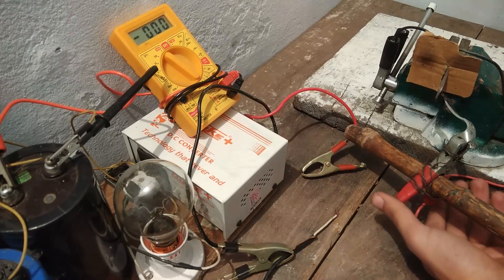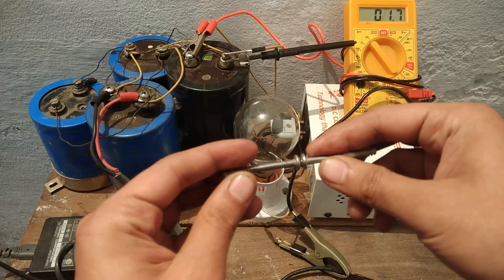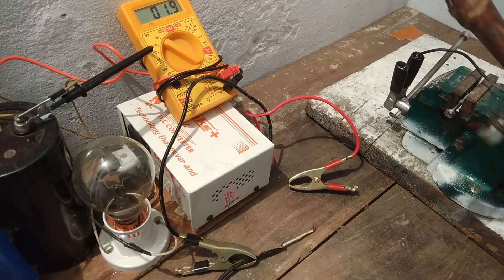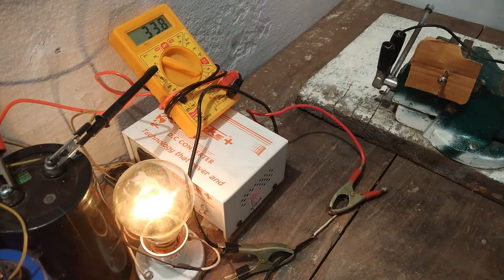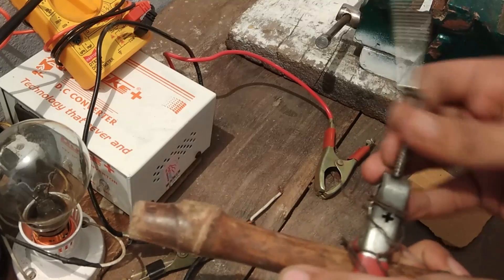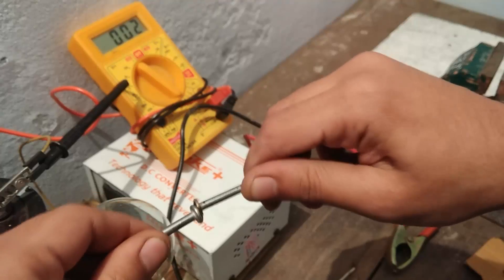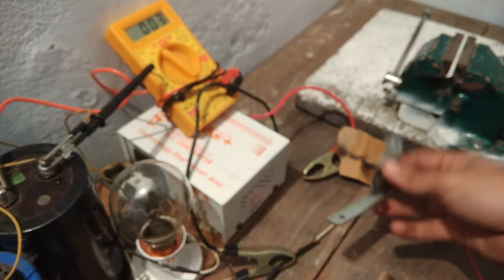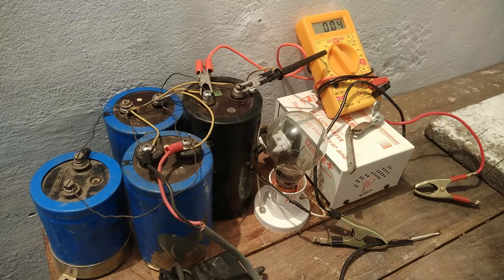Make an Amazing Capacitor Spot Welding Machine at Home DIY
Mr Electron - New Capacitor Bank operated Amazing spot welding machine at home DIY . Make a metal spot welder with capacitors .

By : Omar Suhaib